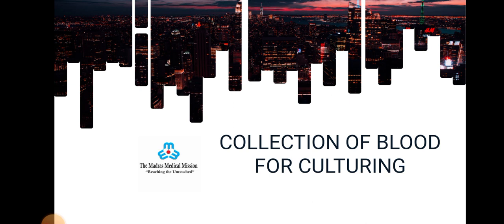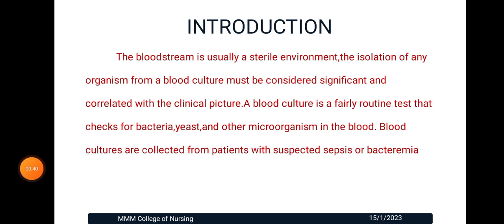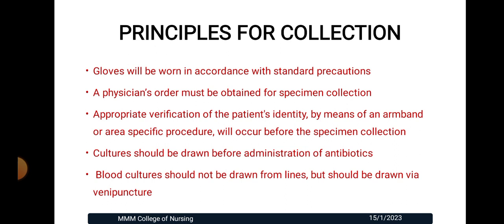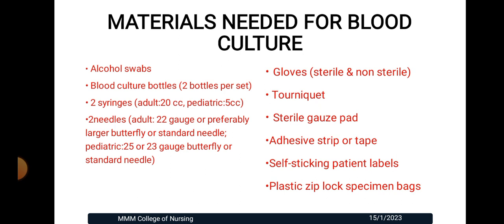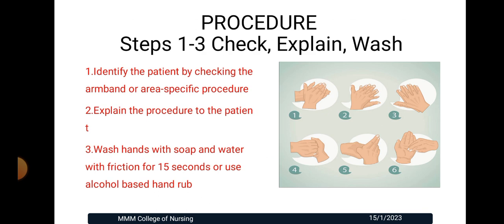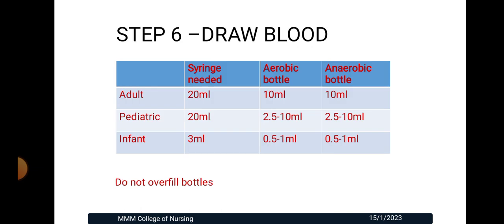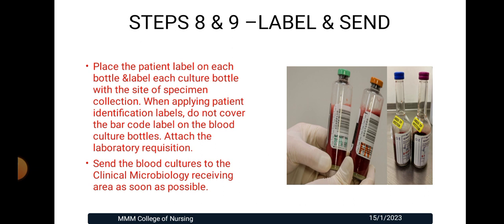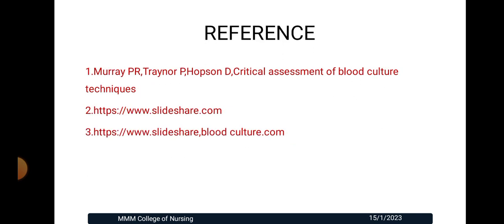Collection of Blood for Culturing